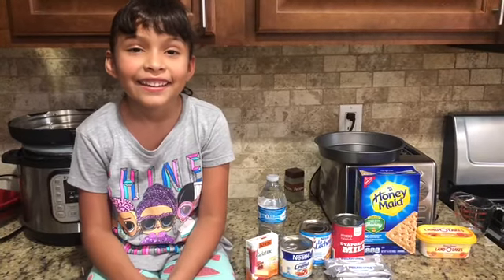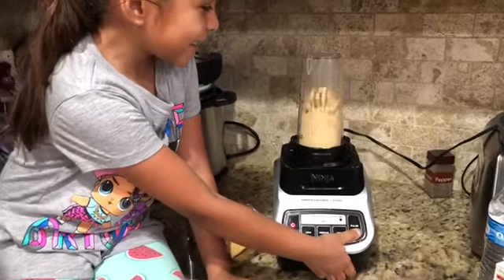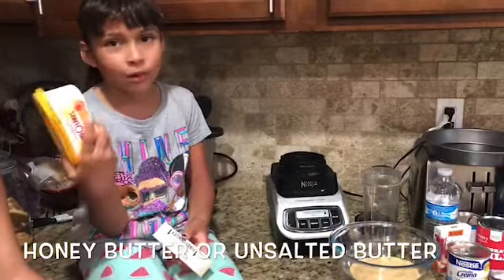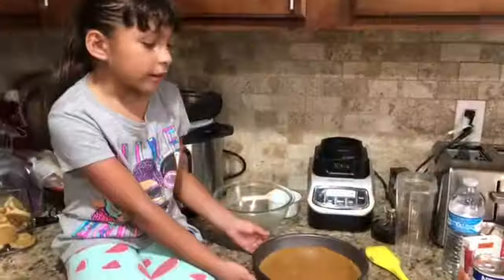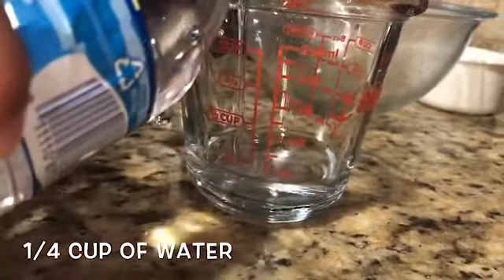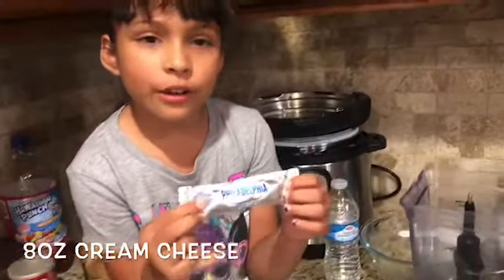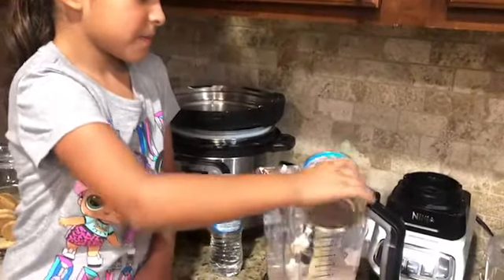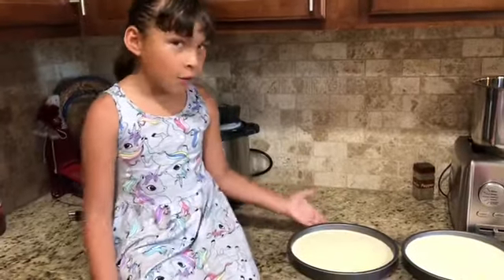Cheesecake without oven